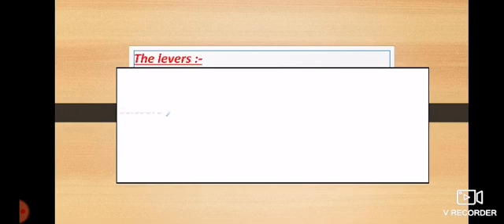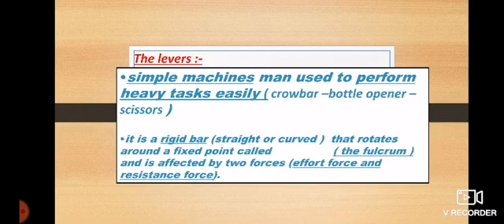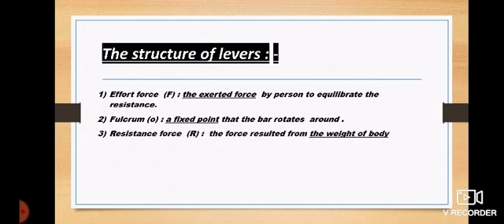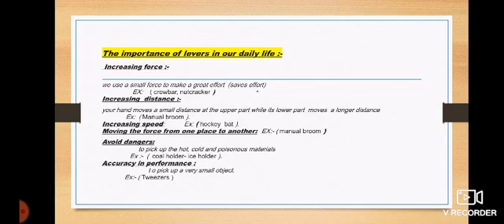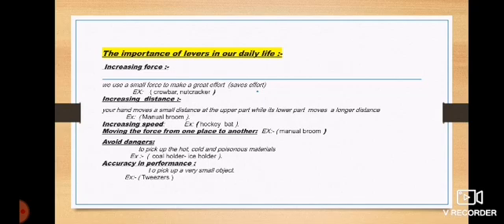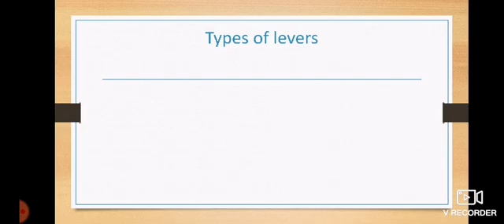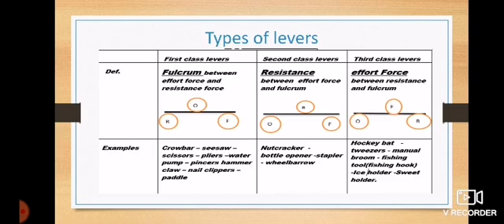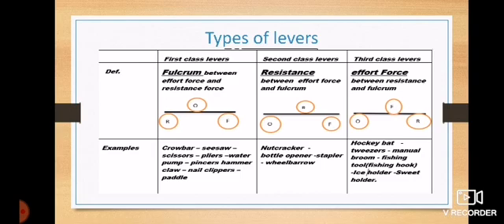Science prim6 types of levers